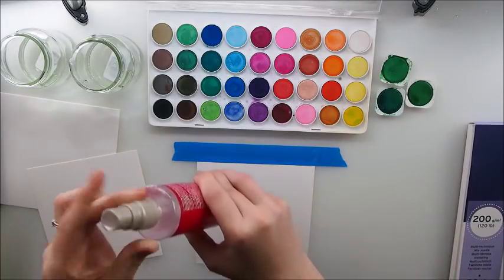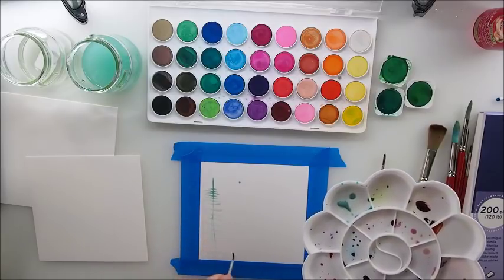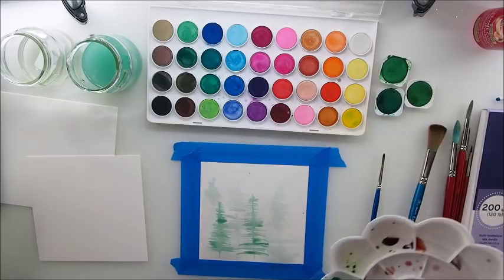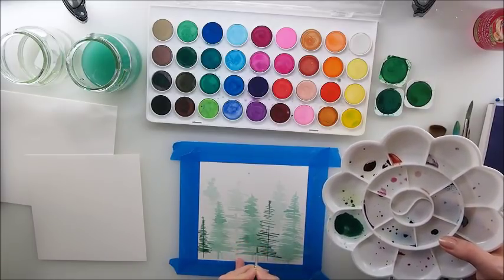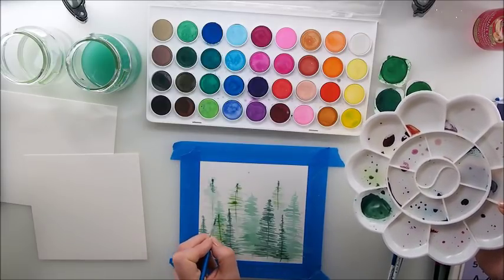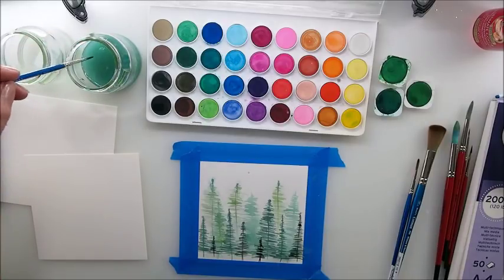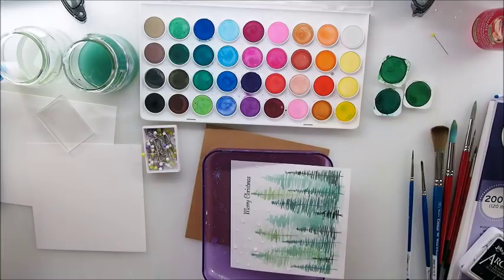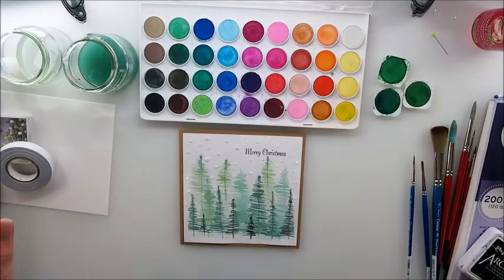Watercolor Christmas Card Scenery Trees for Beginners ♡ Maremi's Small Art ♡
SUPPLIES:
▪️ ▫️ ▪️ ▫️ ▪️ Wooden Christmas Stamps ▪️ ▫️ ▪️ ▫️ ▪️

▪️ ▫️ ▪️ ▫️ ▪️ Watercolor Gouaches (mine 60 pcs Arteza) ▪️ ▫️ ▪️ ▫️ ▪️

▪️ ▫️ ▪️ ▫️ ▪️ White Gel Pens (mine 12 pcs Arteza) ▪️ ▫️ ▪️ ▫️ ▪️